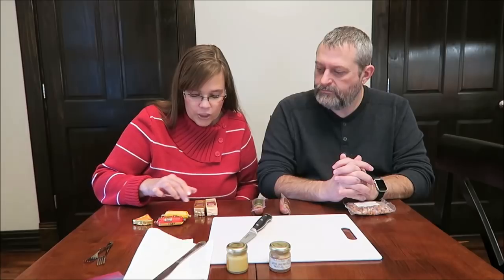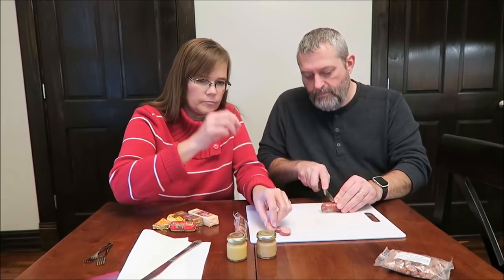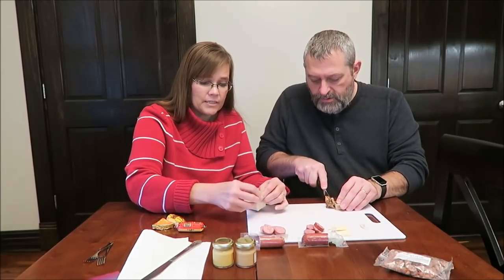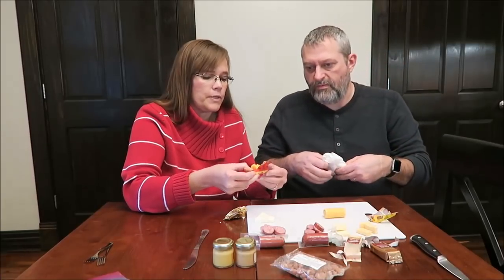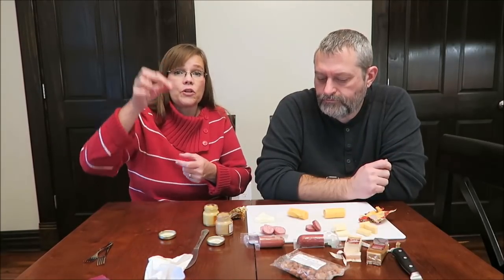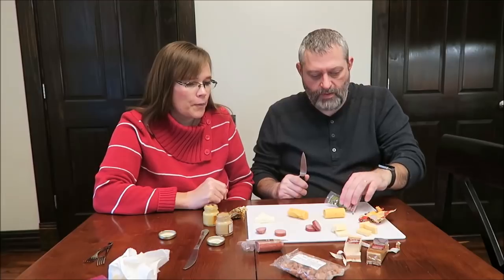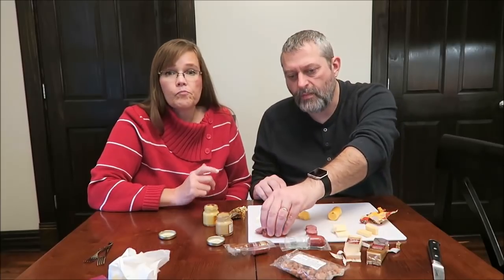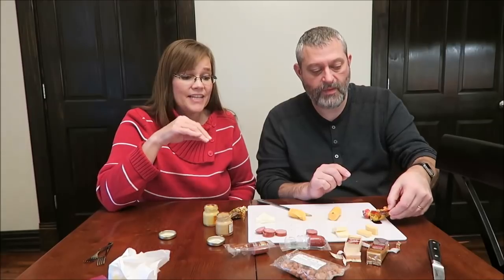The Swiss Colony: Summer Sausage, Brick/Gouda/Spice/Smoke/Swiss Cheese, Peanuts & Mustard